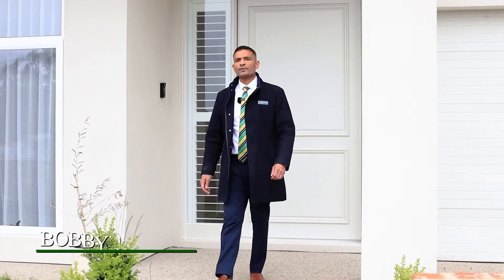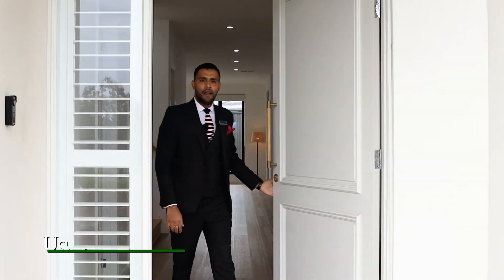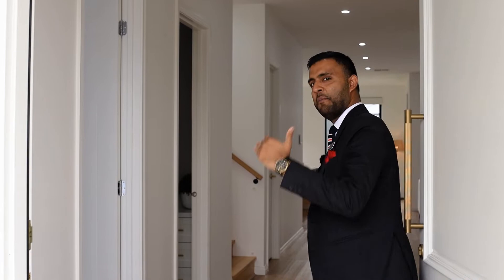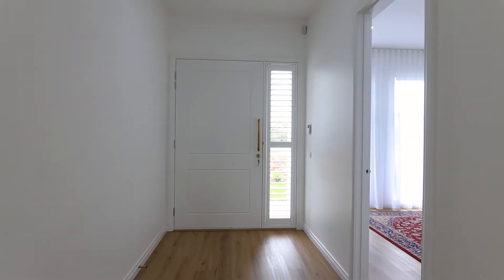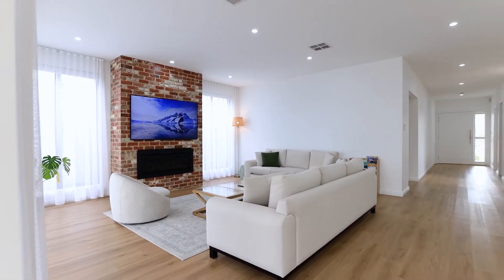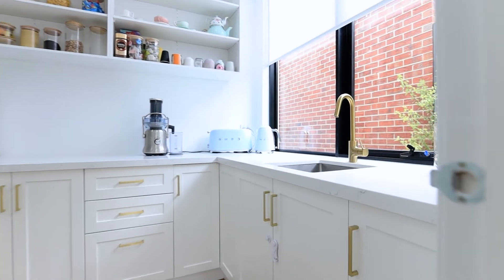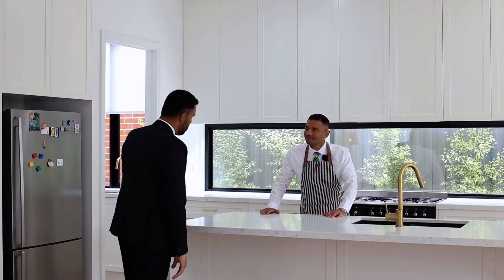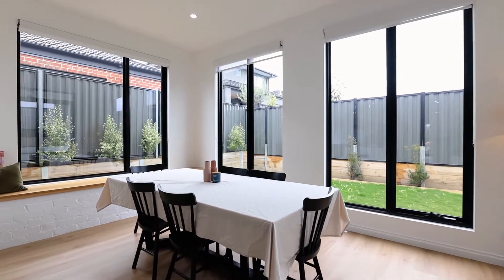29 Crestwood Rd, Greenvale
Reliance Real Estate proudly presents this luxurious and elegant family home, prominently positioned on 372m2 block. This home is walking distance to Greenvale Shopping Centre and perfect for a large or growing family.